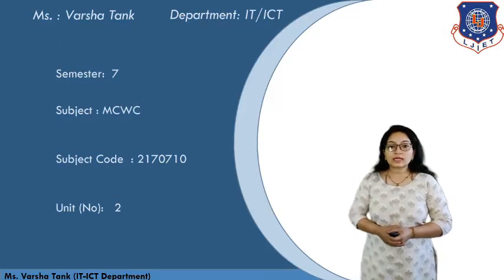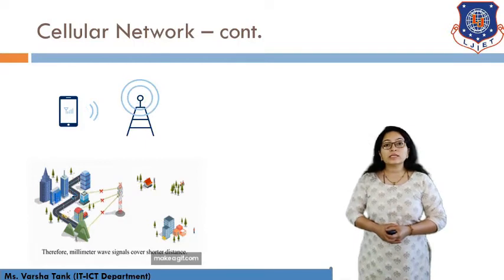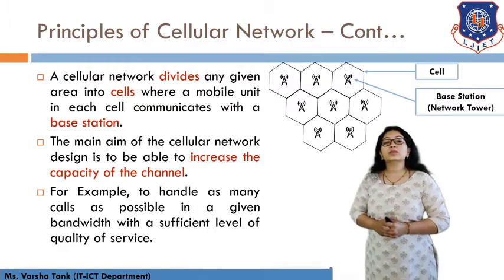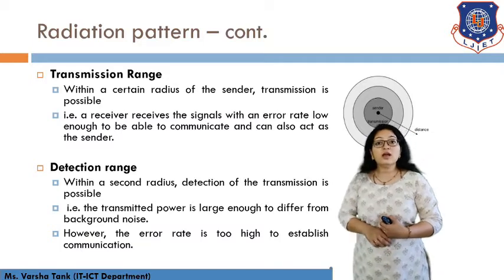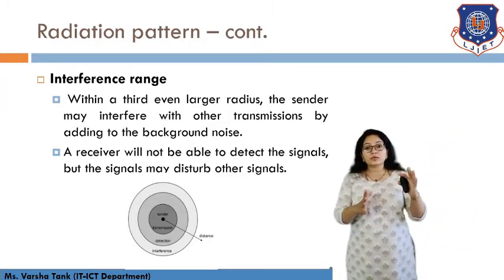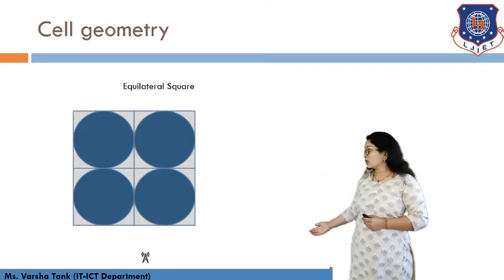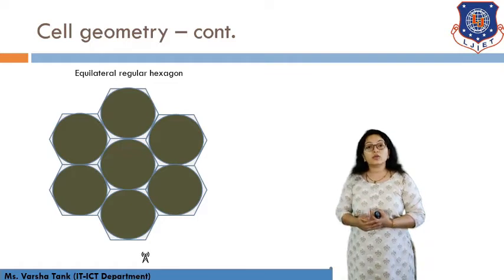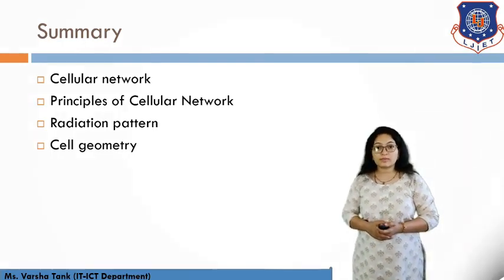Lec-12_Cellular Network | Wireless Communication | Information Technology